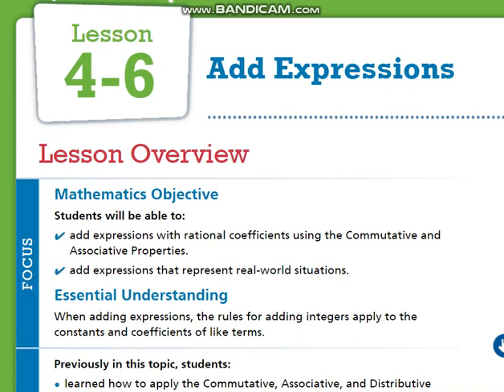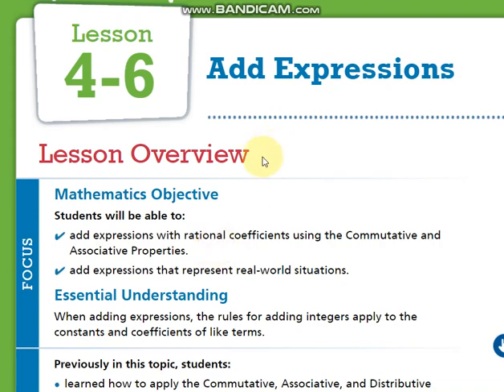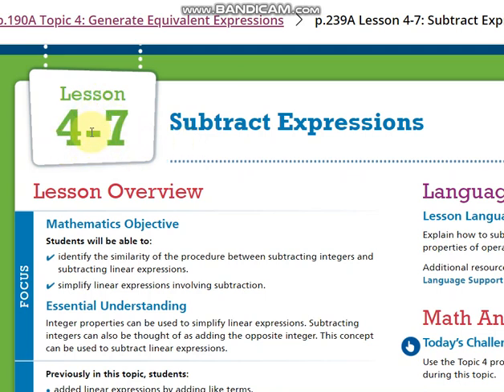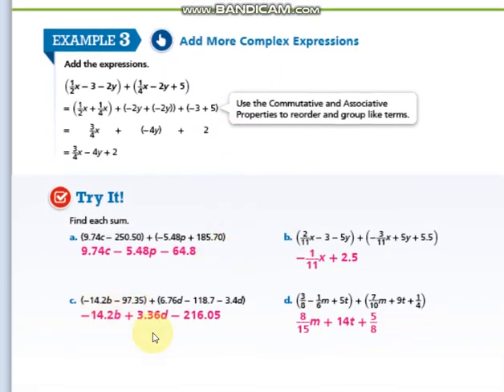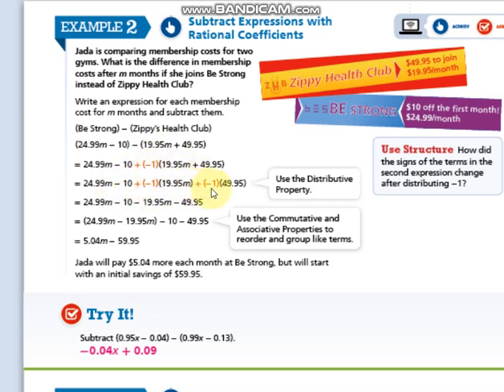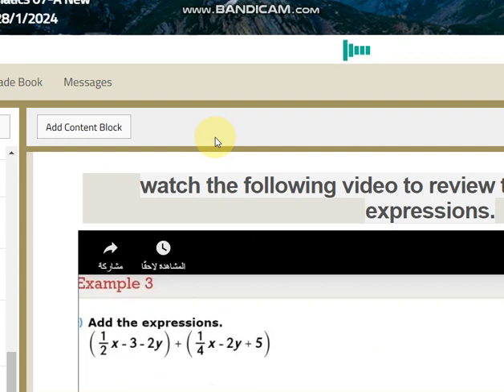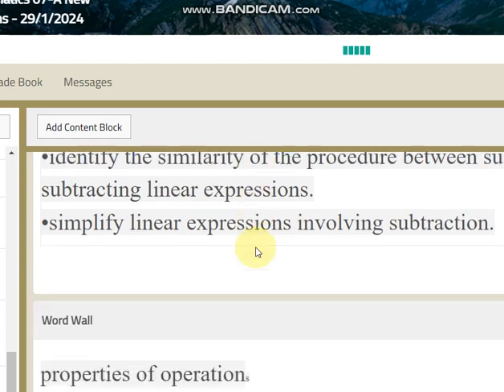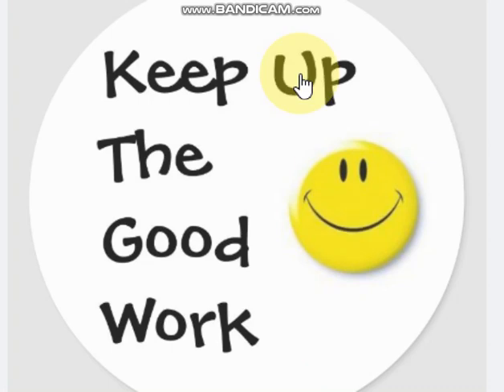Math - Second term - Grade7 - Week 4 - By Ms. Ola Mohammad